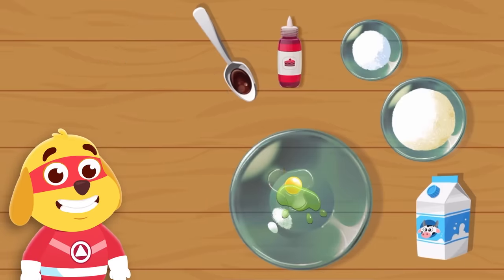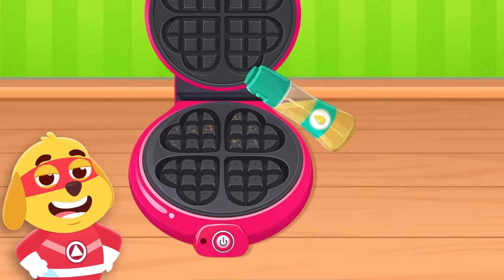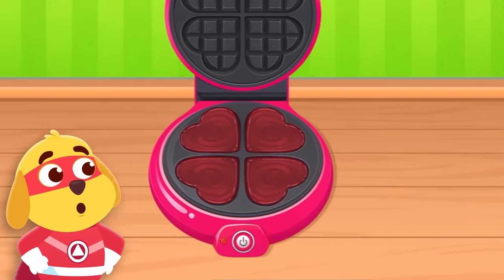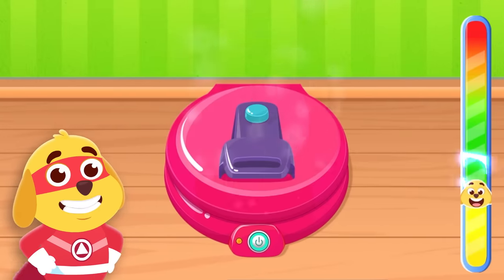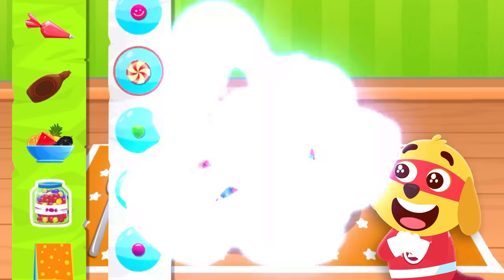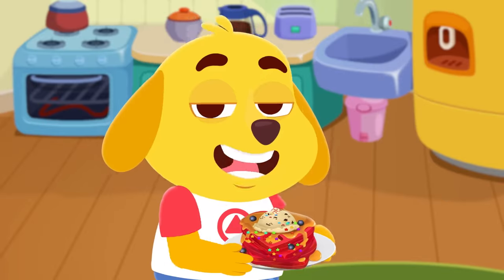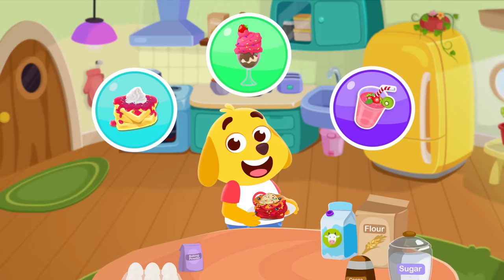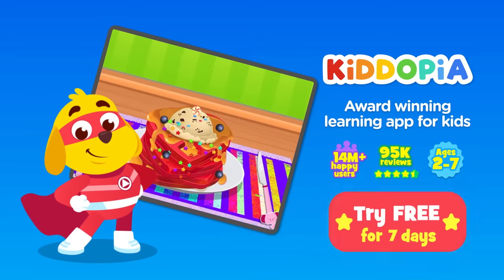Kiddopia | Learning App for Kids | Waffle LV01